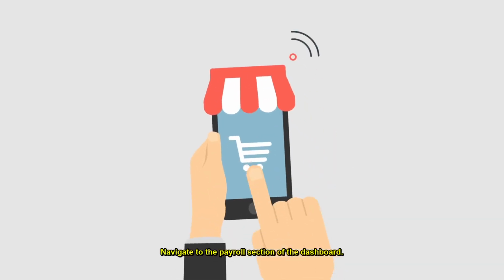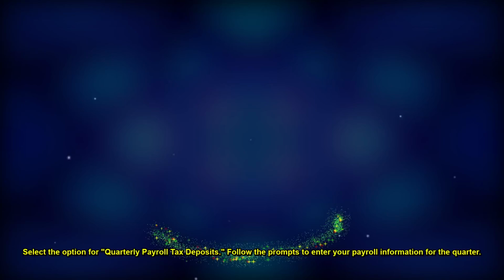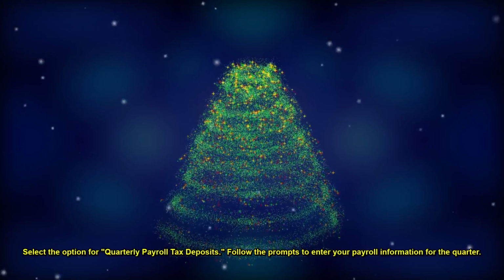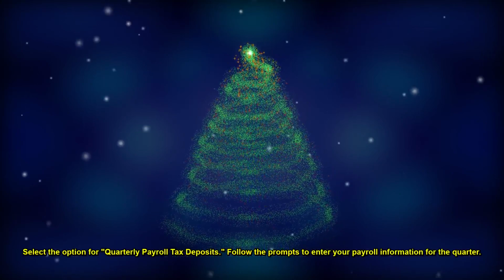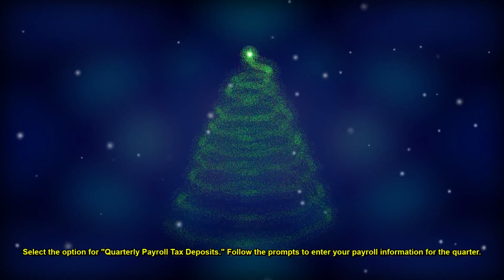How to register with Paychex Flex for quarterly payroll tax deposits - Complete Guide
In this comprehensive guide, we walk you through the step-by-step process of registering with Paychex Flex for quarterly payroll tax deposits. Whether you’re a small business owner or an HR professional, this video will help simplify your payroll tax management and ensure compliance with federal and state regulations. Learn how to set up your account, navigate the platform, and make your quarterly payments with ease. Don’t miss out on essential tips and best practices to streamline your payroll process!